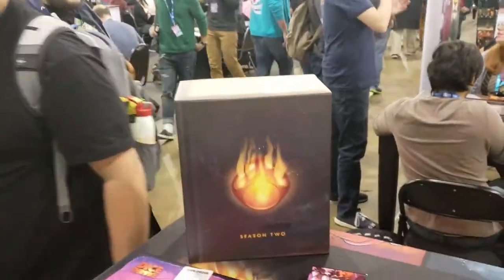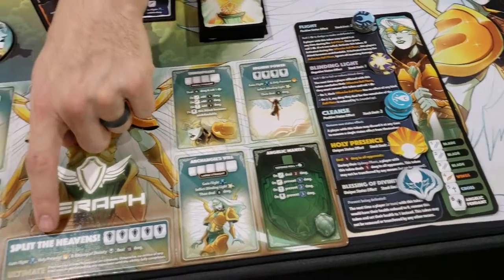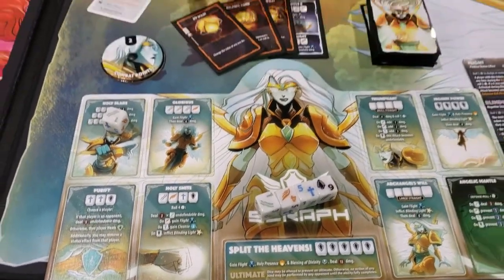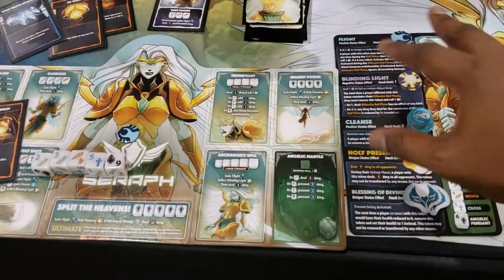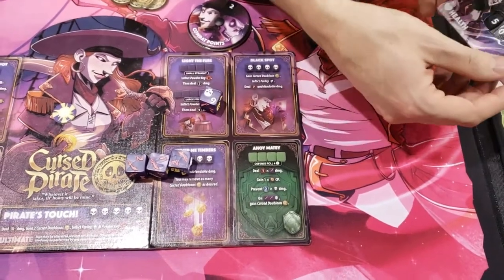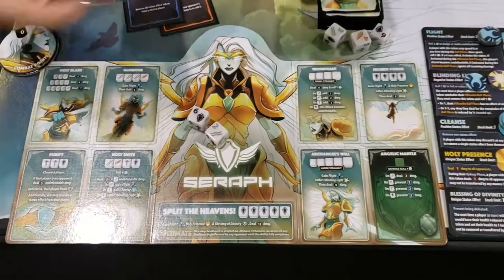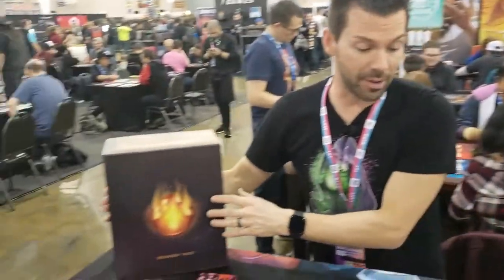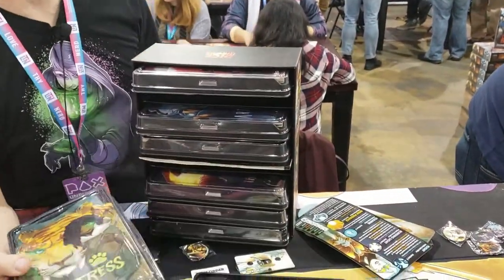Dice Throne: Season 2 by Roxley Games ( Pax Unplugged 2018)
If you backed Dice Throne Season 2 then prepapre to have your minds blown by your purchase! If you don't know about Dice Thrown. prepare yourself